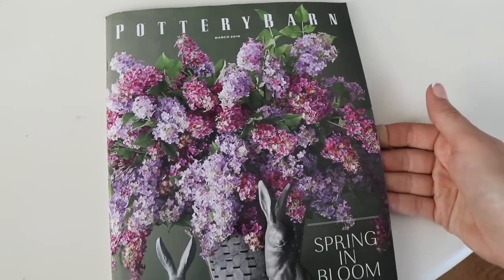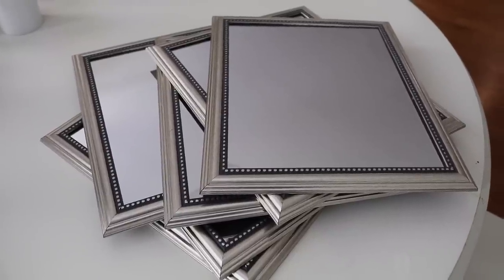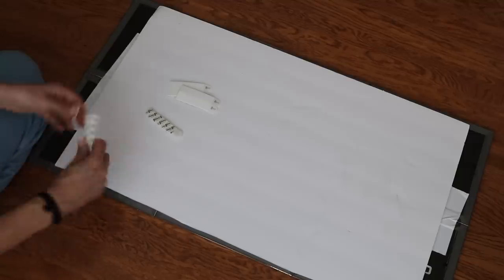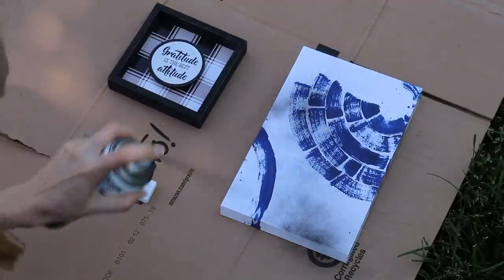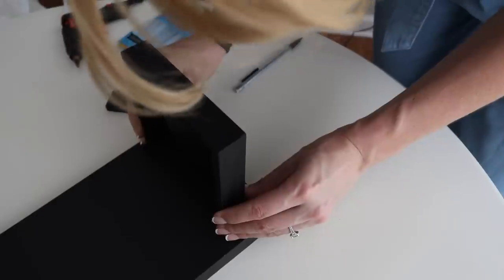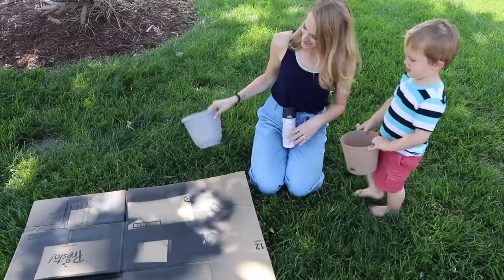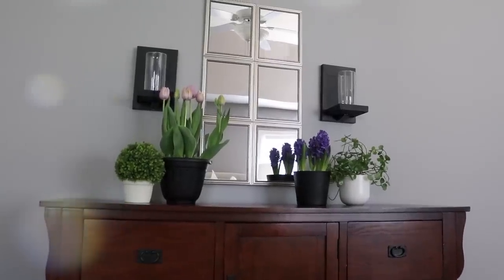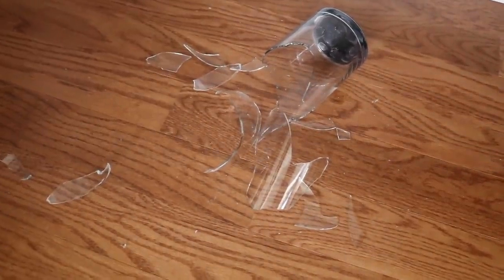Pottery Barn DIYS all from Dollar Tree (that are actually easy to do)!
Hey, guys!  Today is a Dollar Tree DIY video!  We are making quick Pottery Barn dupes that can be created in under 20 minutes and everything in this video totaled just $17.  I make my favorite mirror DIY, easy sconces, and quick urn planters.  I hope you enjoy.  Love you all!

Write me at:
Kathryn "Doitonadime"
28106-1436